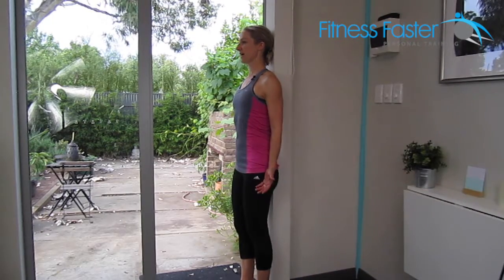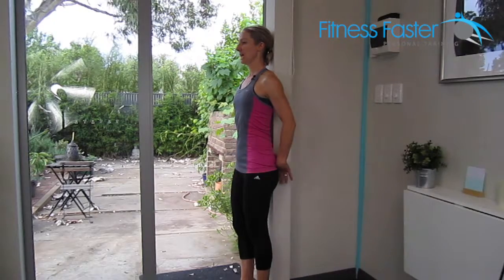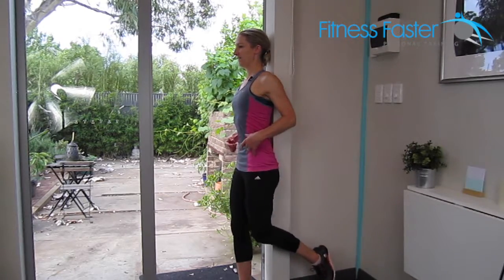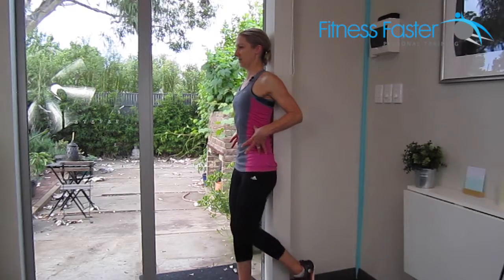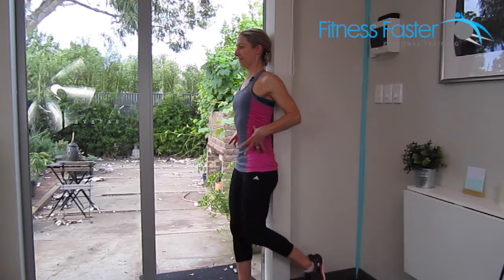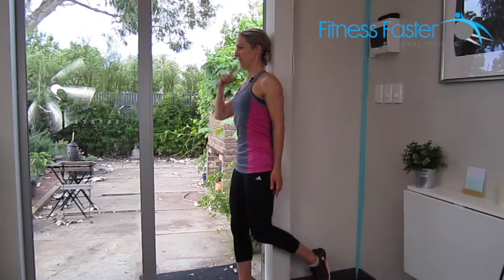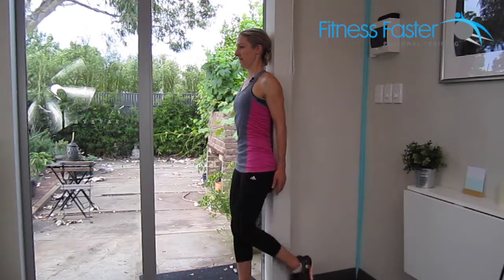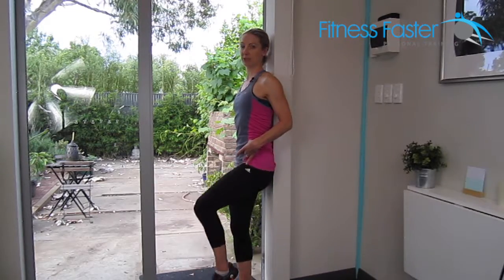Standing legs swings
Instructional Video on how to do Standing leg swings.  At Fitness Faster Studio, in Brighton Adelaide, we love performing these strength exercises.  This is very good for balance, core stability and strengthening the deep core muscles.  This exercise is part of the cycle training programme designed for beginner, intermediate and advanced cyclists.  The programme helps cyclists to get fitter, stronger and faster.